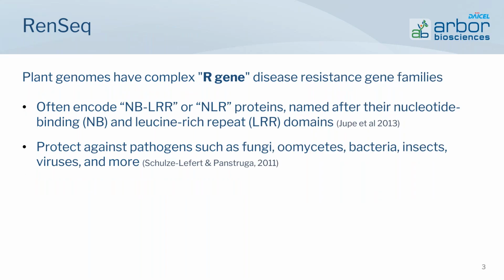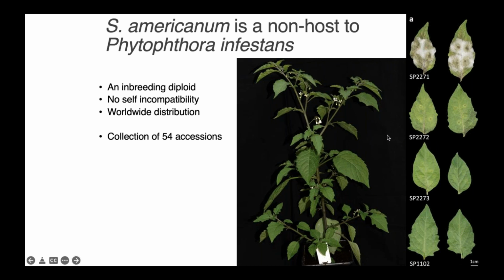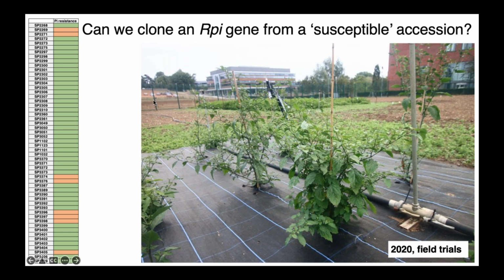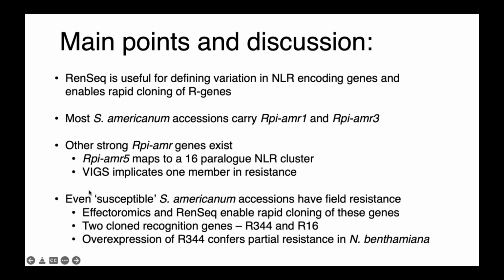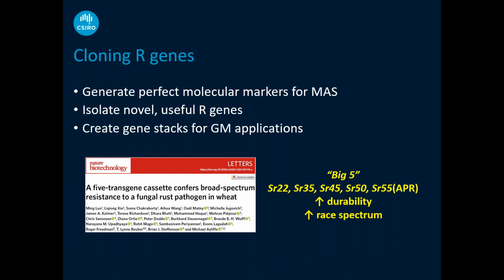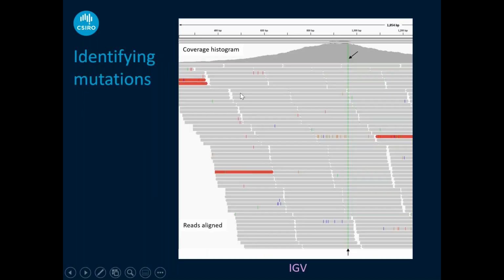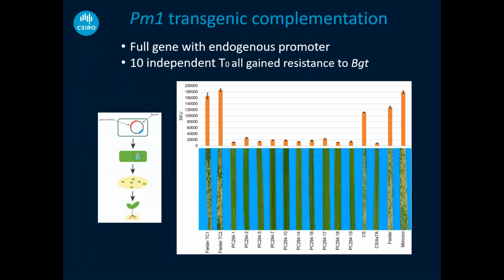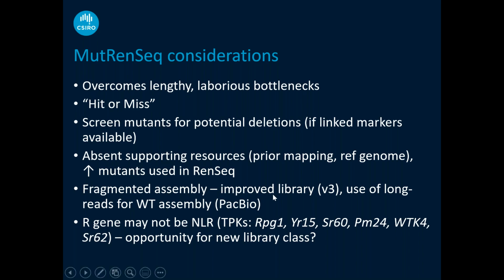Advances in Resistance Gene Sequencing RenSeq for Crops using Targeted NGS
Over the last few years, RenSeq and related NGS approaches have been utilized in or contributed to hundreds of studies across a wide range of plant species, many facilitated by myBaits® Custom hybridization capture kits. In part one of this two-part webinar series, two leading scientists who are actively utilizing RenSeq and related NGS techniques in their crop research programs will present on their research.
Speakers:
Robert Heal, Ph.D. Student
Jonathan Jones Group, The Sainsbury Laboratory, Norwich, UK
Title: Dissecting components of Solanum americanum non-host resistance to Phytophthora infestans
Abstract: Phytophthora infestans causes potato late blight, resulting in substantial annual crop losses that are prevented only by multiple fungicide sprays. Solanum americanum (S.am) exhibits strong "non-host" resistance (NHR) to P. infestans, facilitated by multiple resistance genes including Rpi-amr1 and Rpi-amr3. To better understand NHR and improve cultivated potato varieties, we are combining RenSeq with bulk segregant analysis to to rapidly clone novel Rpi genes. In addition, we are using effectoromics to identify new genes conferring recognition of P. infestans effectors.
Timothy Hewitt, Ph.D.
CSIRO, Canberra, Australia
Title: Target acquired: using RenSeq on knockout mutants to rapidly clone R genes in wheat
Abstract: Bread wheat supplies ~20% of globally consumed calories. However, fungal pathogens can devastate its production and threaten food security. Recent next-generation sequencing advancements have significantly reduced bottlenecks to identifying and cloning disease resistance genes (R genes). In particular, the "MutRenSeq” pipeline combines mutagenesis and target enrichment to rapidly identify and sequence R gene candidates. Here, I present some of the recent MutRenSeq successes in our lab to clone four R genes from poorly recombining genomic regions, and discuss some of the technical considerations of their identification and validation.